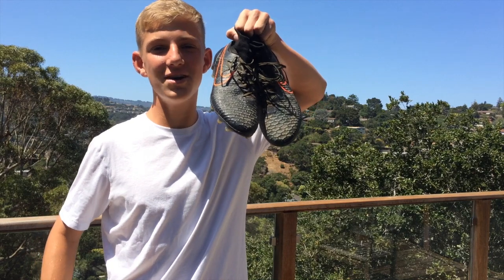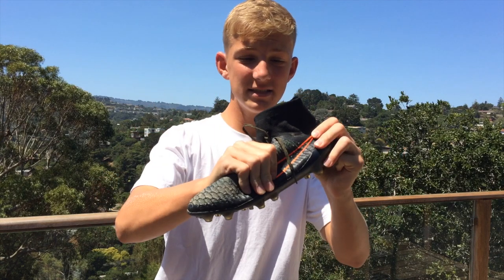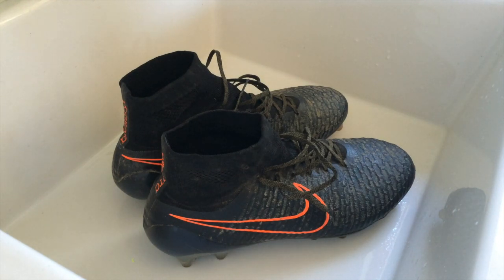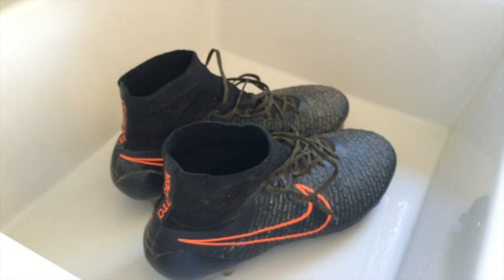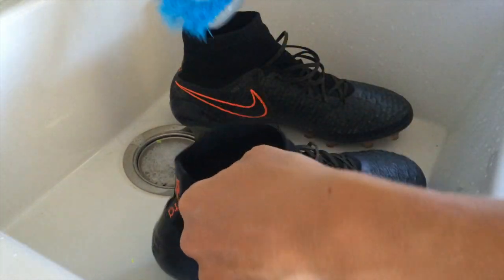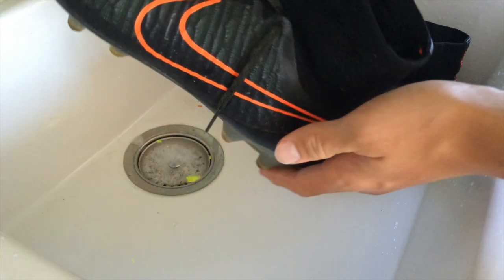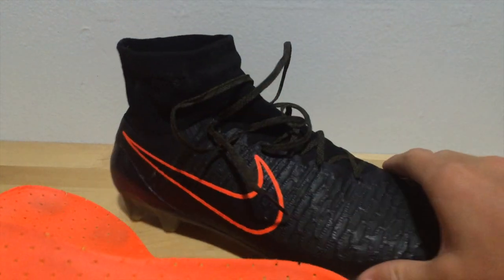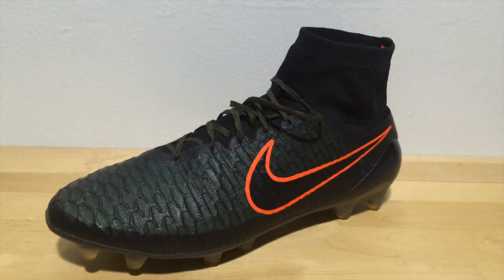How To Make Your Shoes Smell Nice Again!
Easy fix on how to make your soccer shoes smell brand new again!